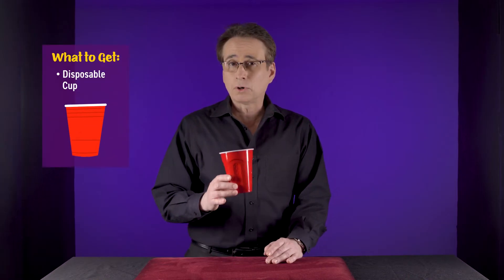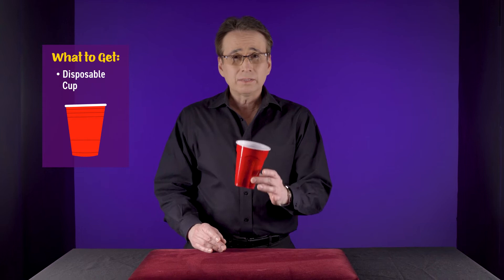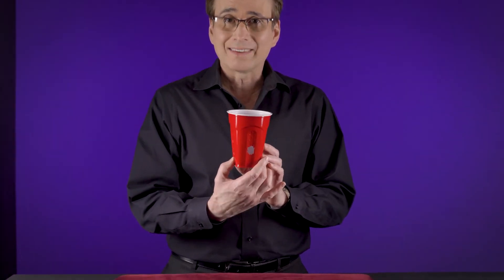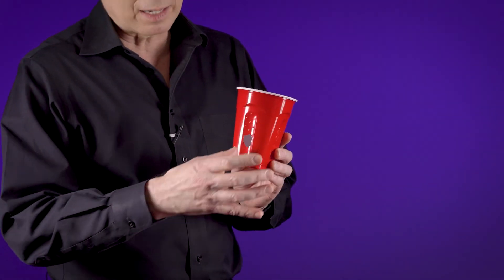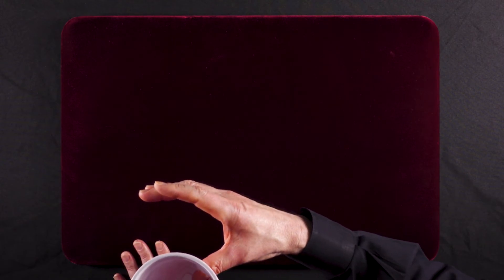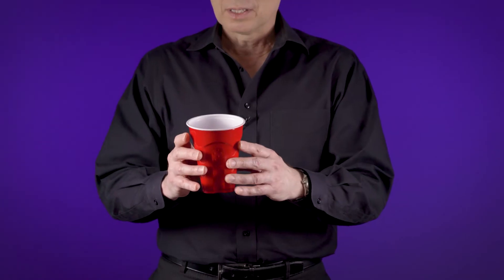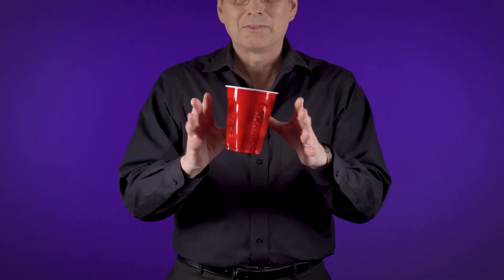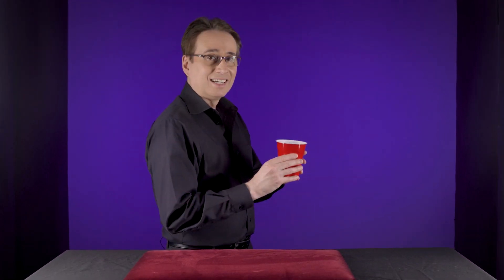National Geographic Magic Set: The Floating Cup Trick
Learn how to perform magic tricks!